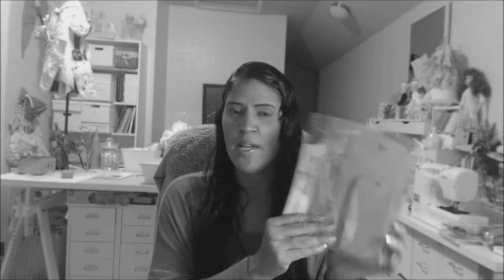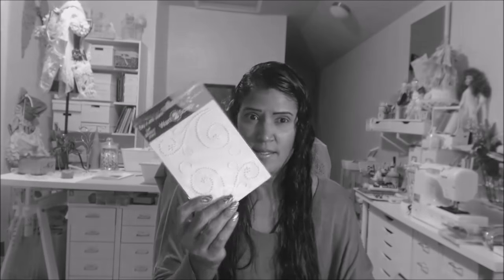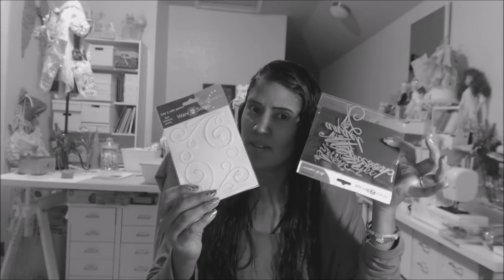Want2Scrap MAISENTME40 CODE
We manufacture our own bling, chipboard albums, laser designs, designer paper and ribbons!

Join US Live Tonight at 8pm Eastern, 7pm Central, 6pm Mtn, 5pm Pacific.

Want2Scrap is located in Fort Wayne, Indiana.